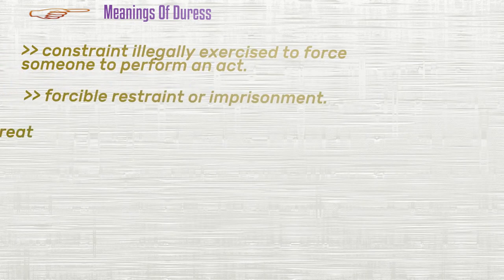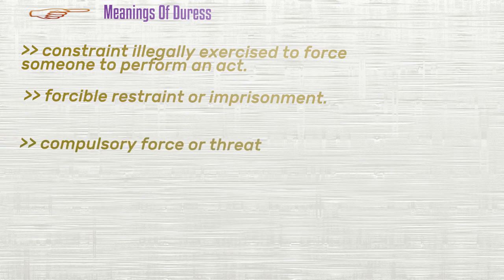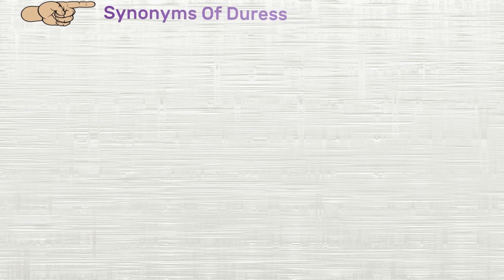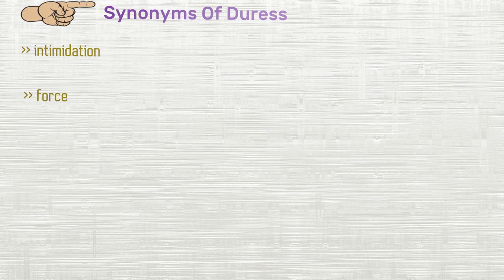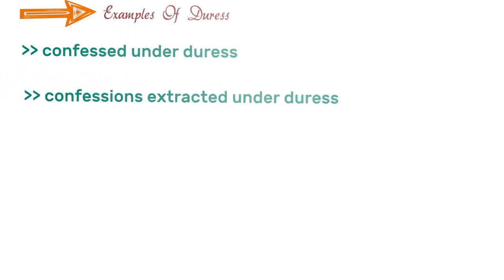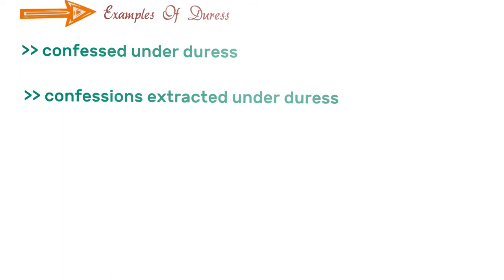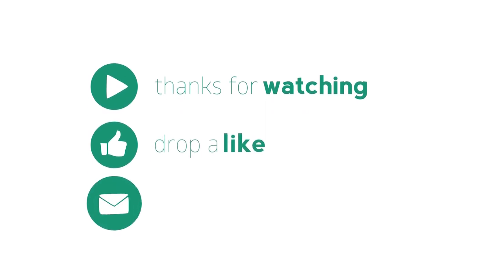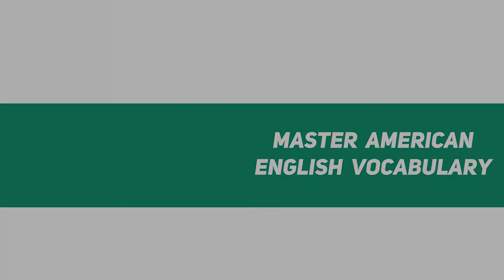The Meaning, Synonyms, Pronunciation and Examples Of Duress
Today we are gonna talk about  duress.
Here Is Jump Start Chapter Markers :
(00:16) Learn About duress
(00:22) Meanings Of duress
(00:44) Synonyms Of duress
(01:12) Examples Of duress

If you put in other words, duress means
Constraint illegally exercised to force someone to perform an act.
Forcible restraint or imprisonment.
Compulsory force or threat

Learning synonyms makes your writing and speaking more varied and fun, and also helps you to expand your vocabulary. here are some synonyms of duress.
Intimidation
Force
Threats
Compulsion
Pressurization

These are few examples usually you encounter in relation to duress. we should get to know more about each of these examples in some other sessions.
 Confessed under duress
Confessions extracted under duress